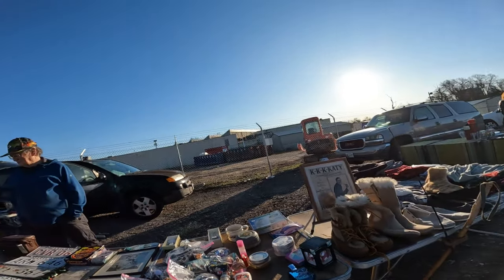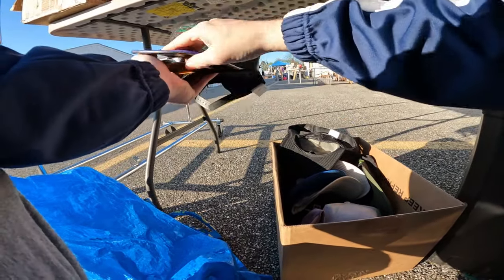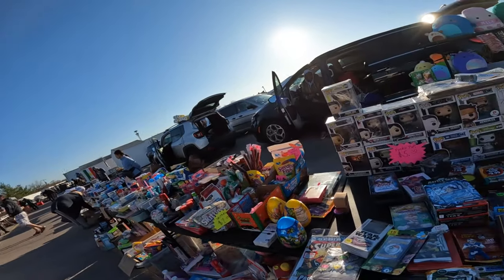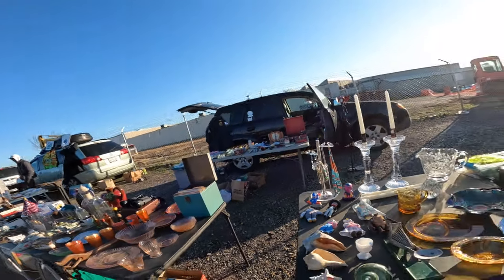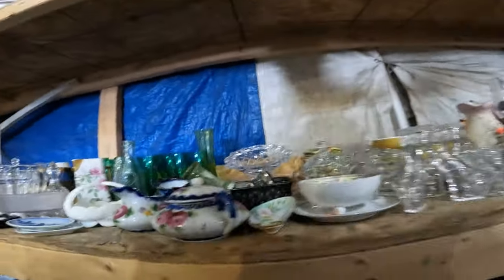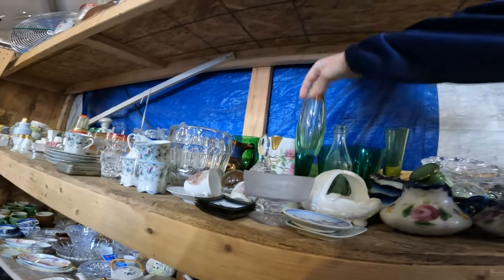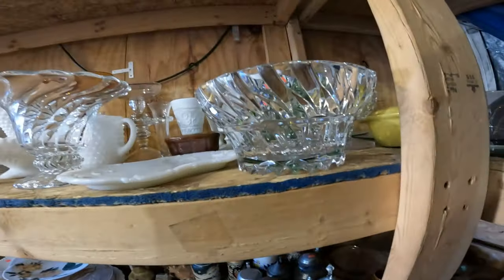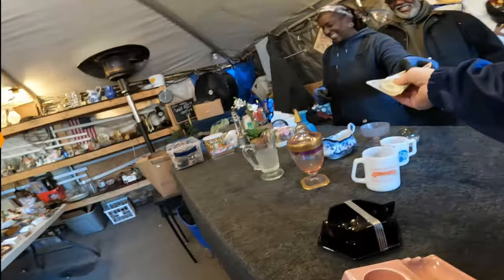We Couldn't Believe These INSANE Flea Market Finds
We went to the flea market and found multiple $100 items! Join us as we walk through the flea market and find stuff to flip online for a profit!

THURSDAY ALL DAY LIVE SALE STARTING AT 11:30 AM EST 3/21

JOIN THE One Stop Shop Buying and Selling Marketplace and Community

If you want to support us and help us continue to build feel free to buy us a coffee

Live Streams:

High End Camera
High End Microphone
Low End Camera
Low End Microphone

over the years estate sales yard sale garage sale church sale reselling reseller yard sale thrift store estate sale ebay seller over the years selling on ebay full time reseller yard sale ride along garage sale ride along thrift store ride along church sale ride along rummage sale shop with me ebay sales selling on ebay ebay selling ebay sellers ebay news yard sale finds yard sale profit make money online make money from home antique mall